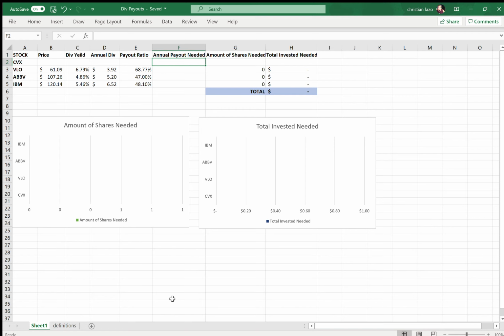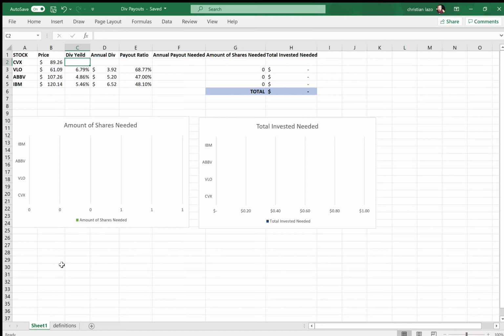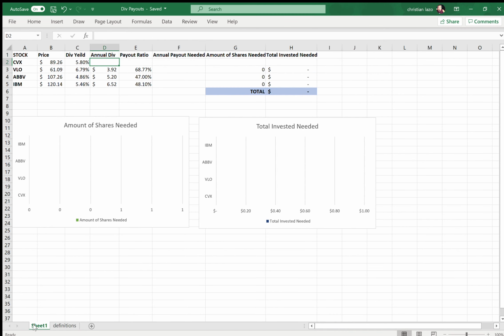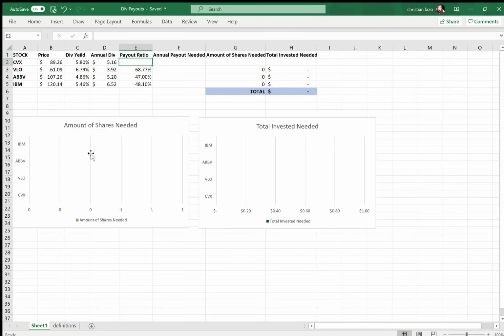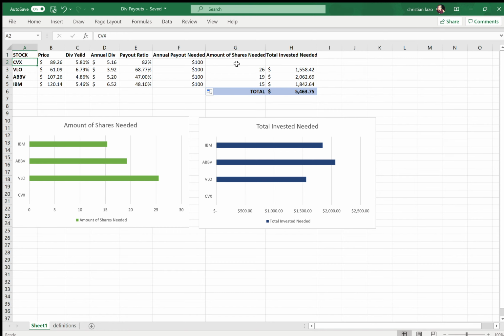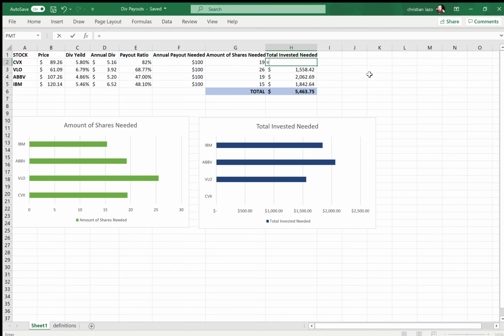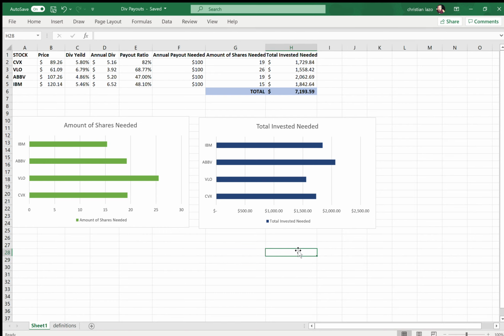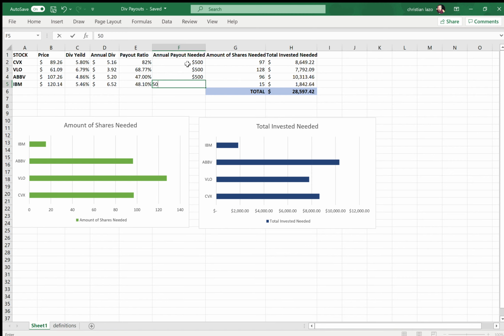How to use the Dividend Spreadsheet -SAVVY Investments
Going over what each tab means, added a definition spreadsheet as well. This is how I use the Excel Spreadsheet and how i apply it to my methods when looking into dividend stocks. Hope this helps!